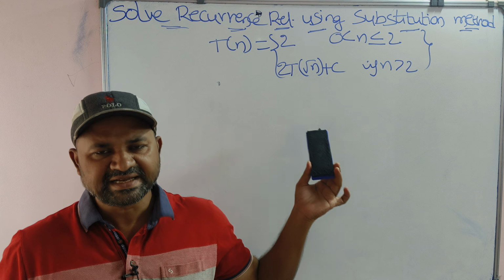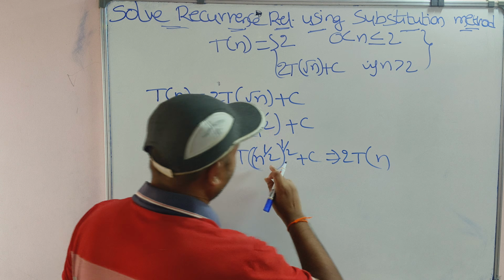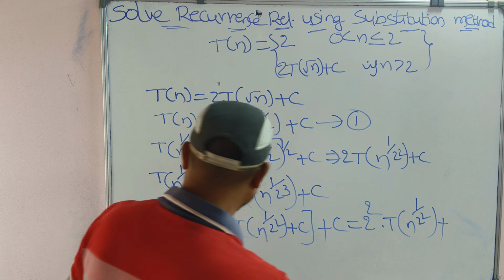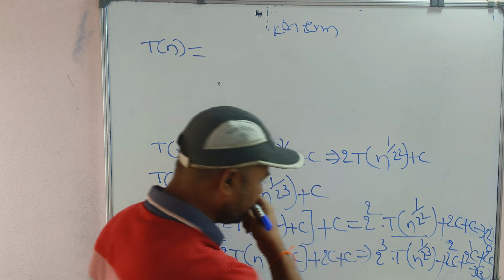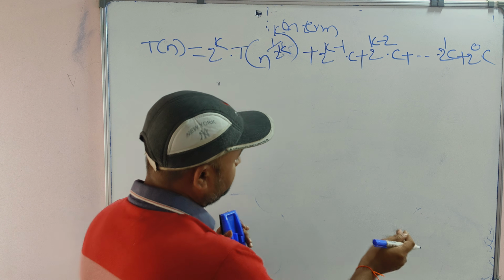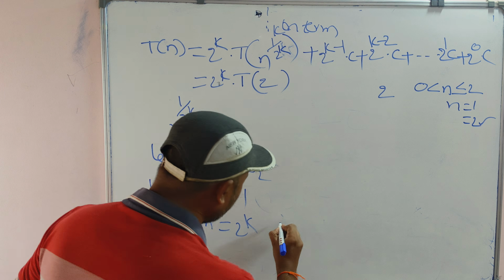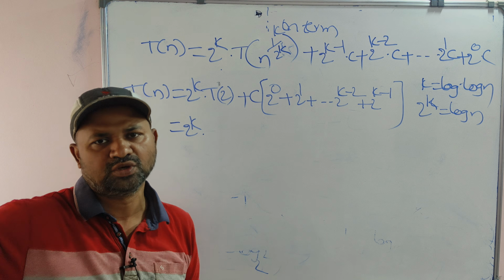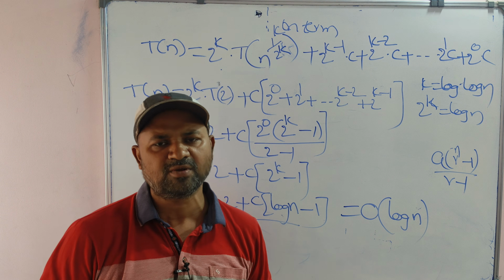Solve Recurrence Relation T(n)=2T(√n)+C || Substitution Method || Algorithms || DAA